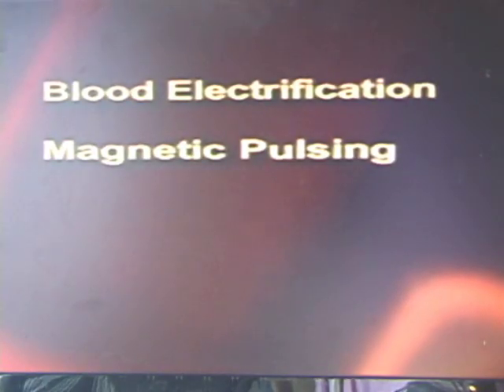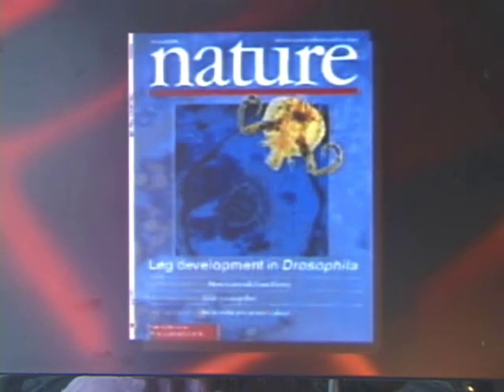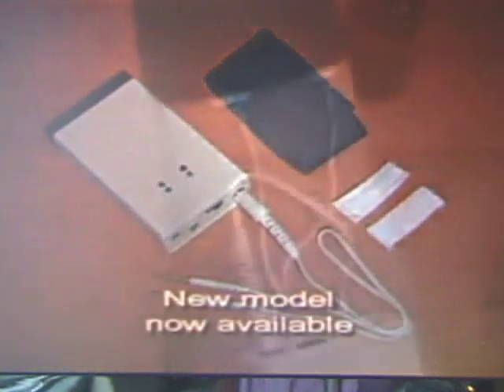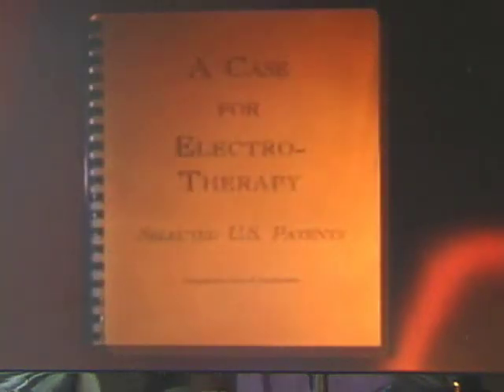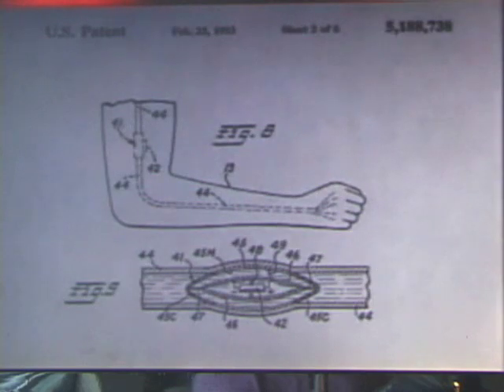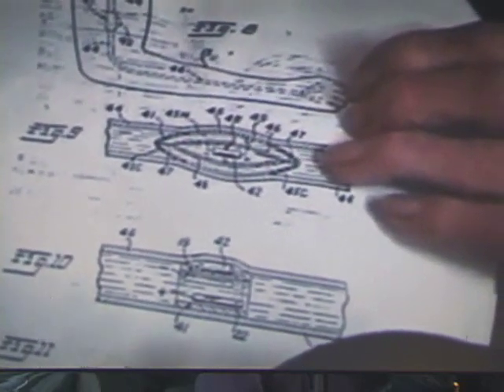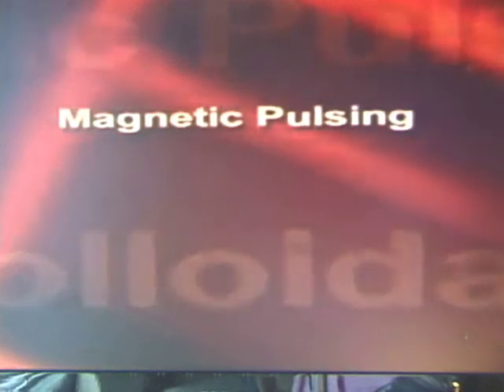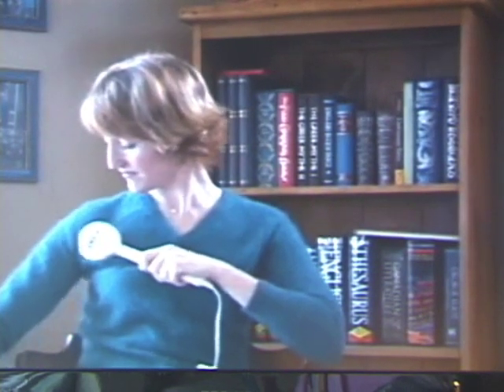New Way to Kill Viruses - Shake Them to Death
New Way to Kill Viruses - Shake Them to Death. Every living organism vibrates at a specific frequency. This is needed for survival and procreation (or multiplication). Scientists have PROVEN that several bacteria and virus can be dismantled by a simple micro-current. (even HIV can respond to this treatment).